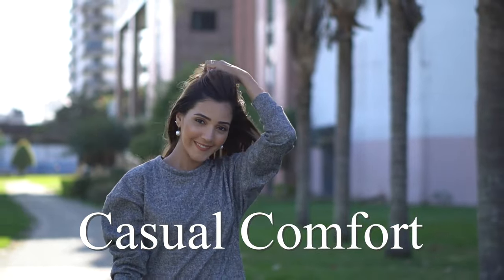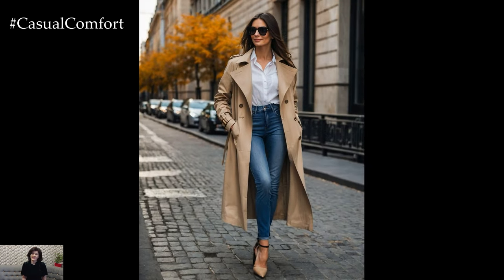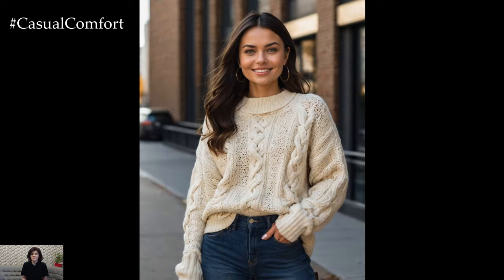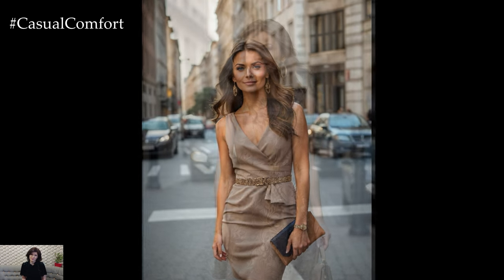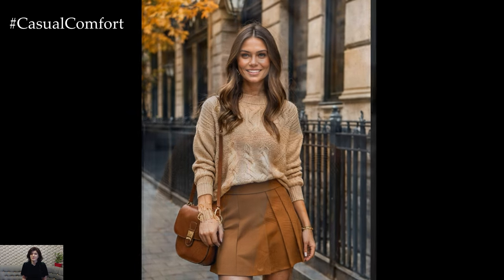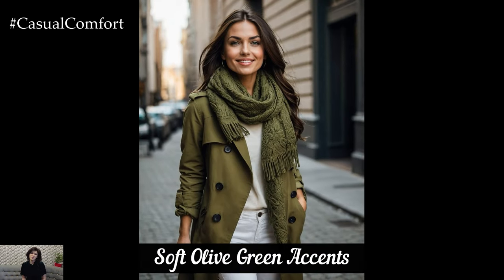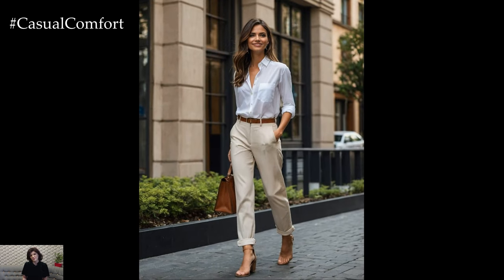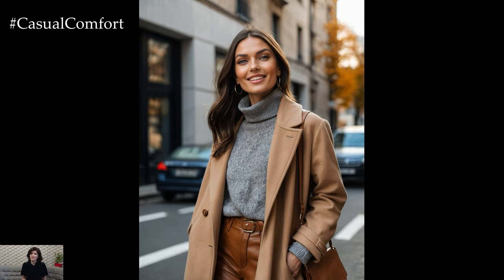Neutral Autumn Outfits | Stylish and Timeless Looks for Fall | 2024 Fall Fashion Trends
Embrace the elegance of neutral tones with our guide to autumn outfits for 2024. In this video, we highlight how to create chic and versatile looks using a palette of beige, taupe, cream, and grey. Discover styling tips for layering with cozy sweaters, tailored jackets, and classic trousers. From sophisticated office wear to relaxed weekend outfits, learn how to incorporate neutral pieces into your fall wardrobe to achieve a timeless and refined style. Whether you’re updating your seasonal wardrobe or looking for inspiration, these neutral autumn outfits will keep you looking effortlessly stylish.
For your comfort:
Classic Beige Trench Coat Ensemble 00:01:01
Cozy Cream Sweater & Denim Combo 00:02:02
Elegant Taupe Midi Dress 00:02:57
Warm Caramel Knit Set 00:03:46
Chic Grey Tailored Suit 00:04:47
Soft Olive Green Accents 00:05:36
Stylish White Button-Down & Trousers 00:06:25